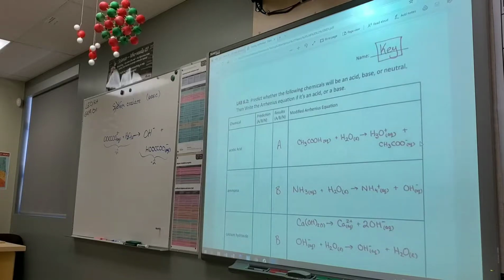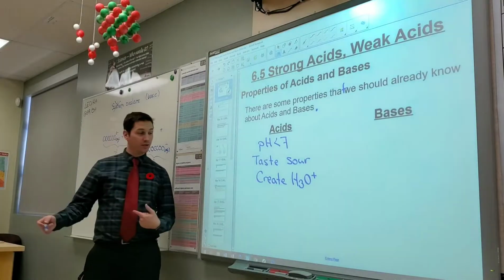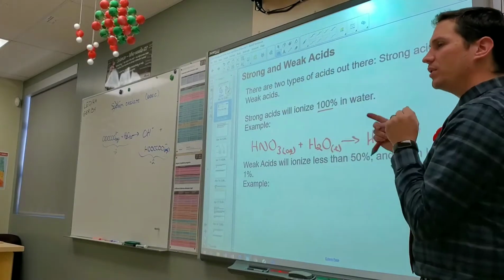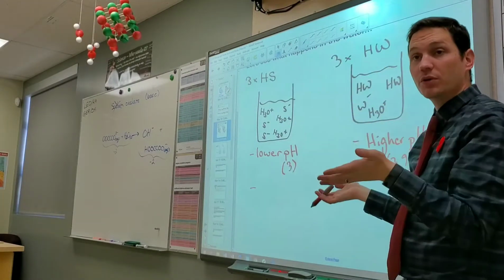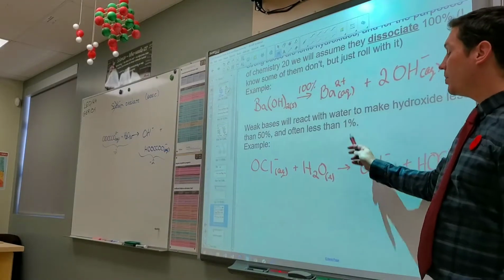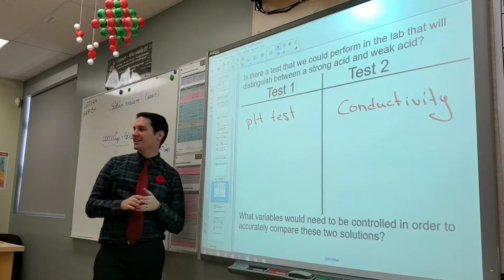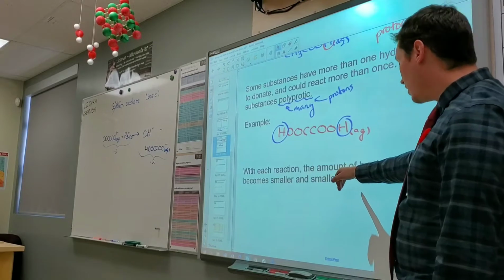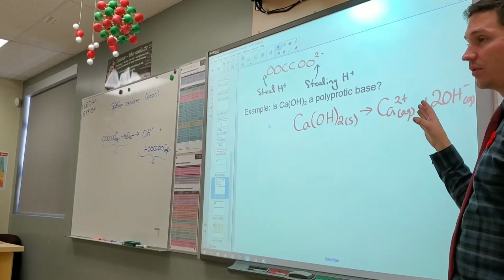6.5 Strong and Weak Acids/Bases, Polyprotic Substances